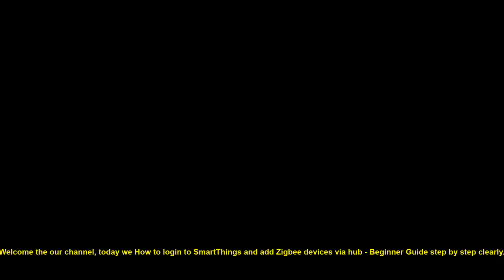How to login to SmartThings and add Zigbee devices via hub - Beginner Guide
Welcome to our beginner-friendly guide on how to log in to SmartThings and add Zigbee devices via your hub! In this video, we'll walk you through the step-by-step process to get your SmartThings account set up and seamlessly integrate Zigbee devices into your smart home network. Whether you're new to SmartThings or looking to enhance your home automation, this tutorial will provide all the essential tips you need.